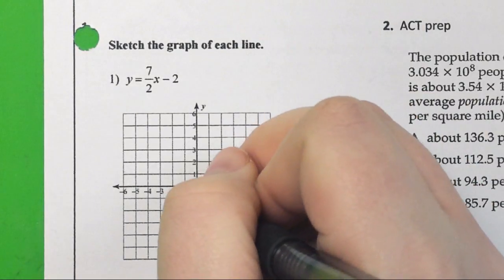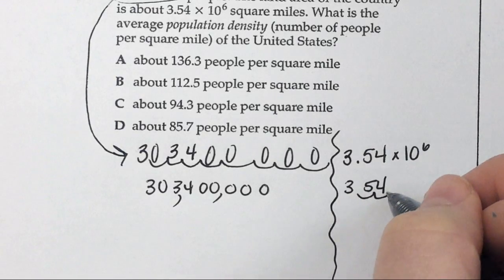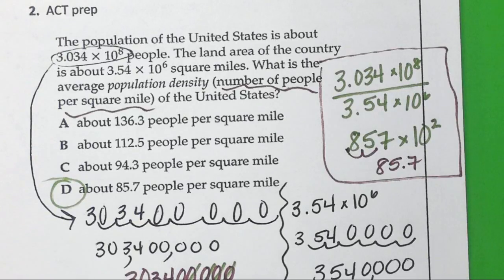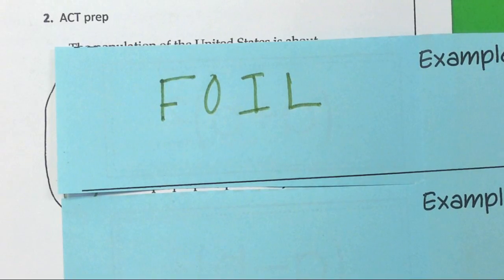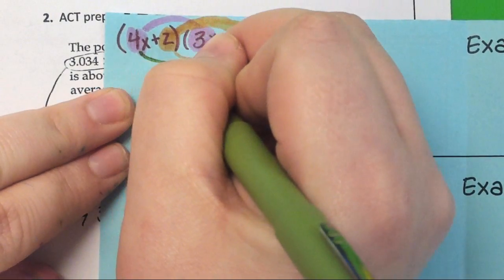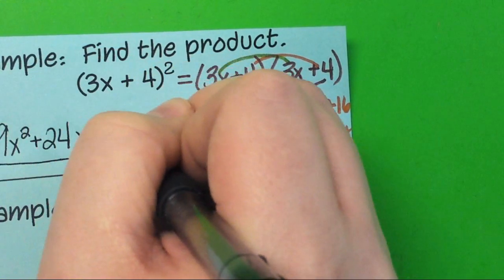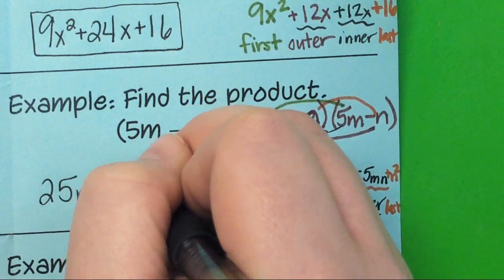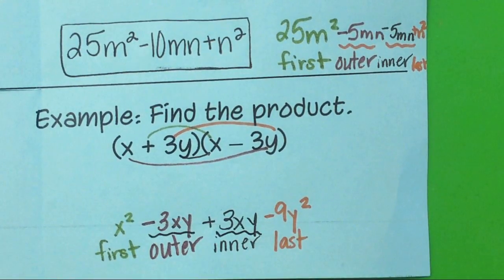FOIL Notes from 4th Period on 2 27 17